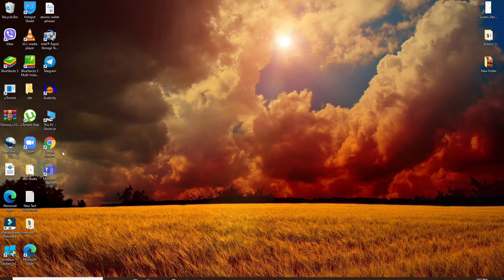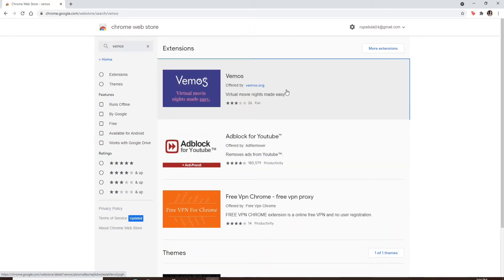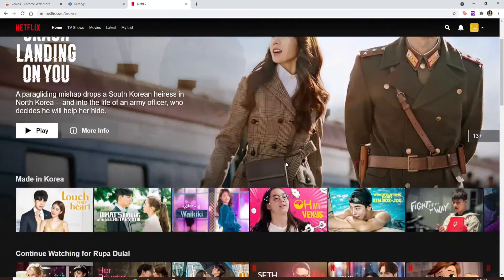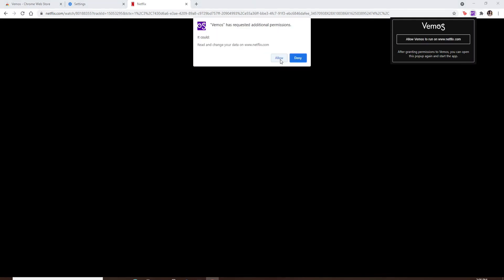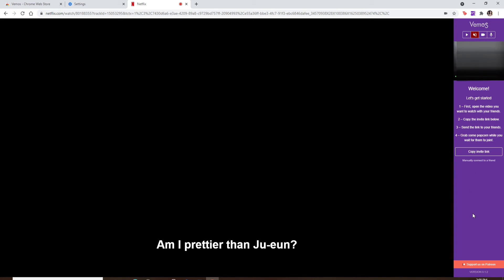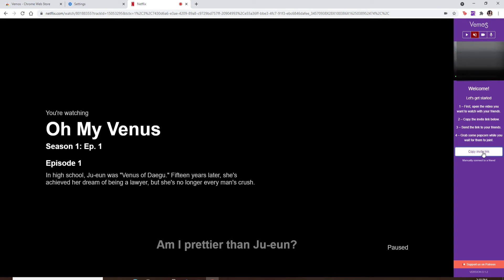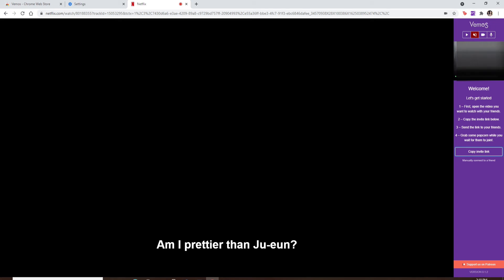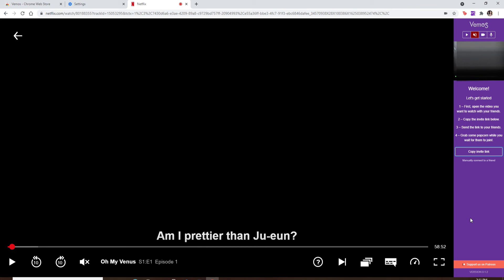How to Video Call on Netflix Party?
Do you know how to video call on netflix party?

Netflix Party is a great way to watch your favorite TV shows and movies with friends and family - but if you want to use video chat during the movie, there are some things that can make it difficult. But here's how to get around those issues so you can video call on netflix party!

Netflix is rolling out video chat during movies. It's perfect for when you want to watch a movie with friends but don't know what they're doing! This video will show you how to use the new netflix party feature and make your viewing experience even better.